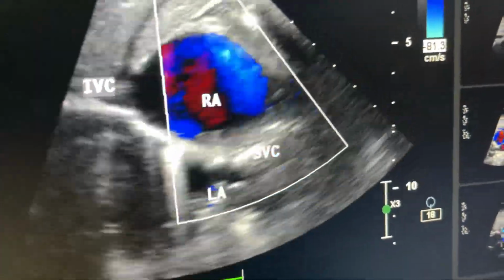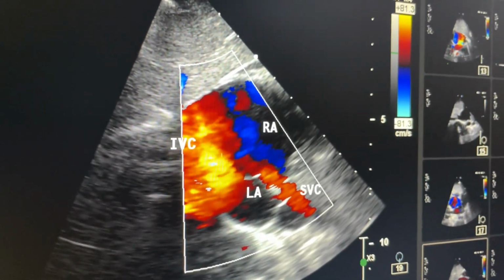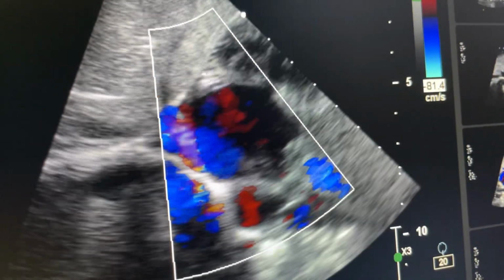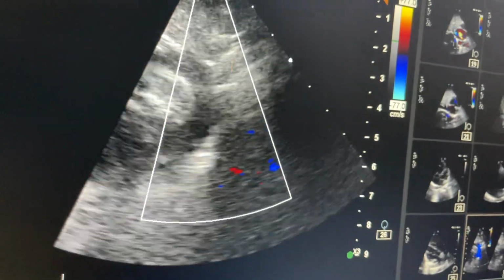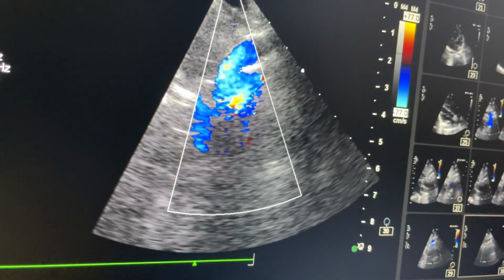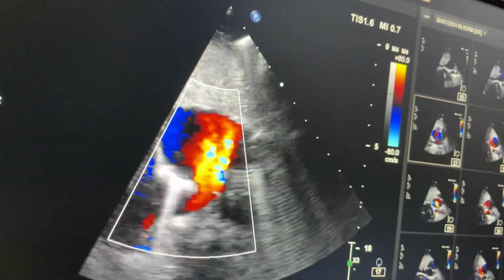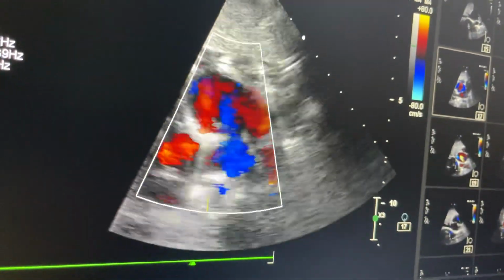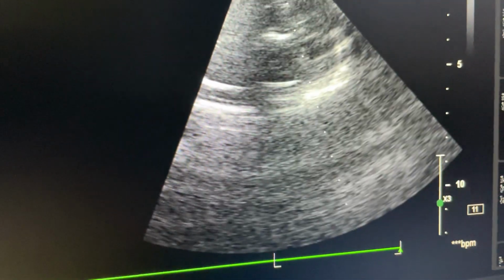IVC type sinus Venosus ASD